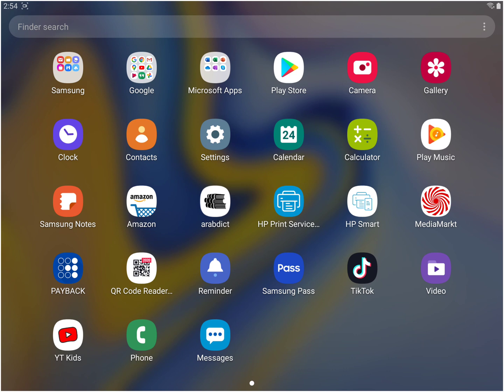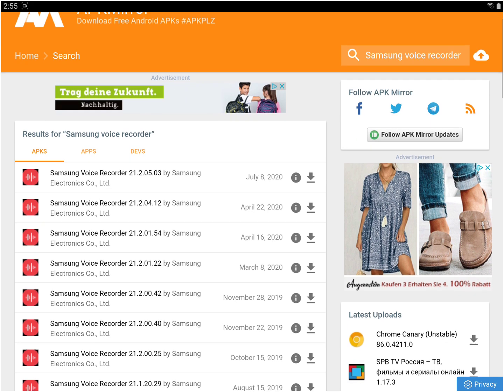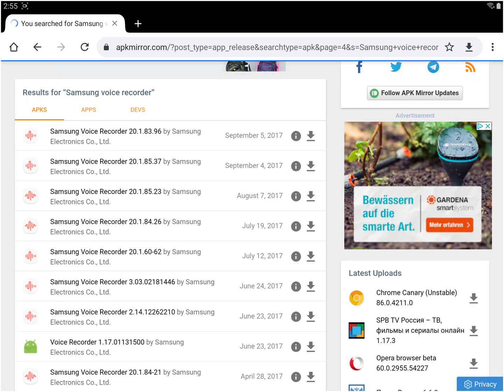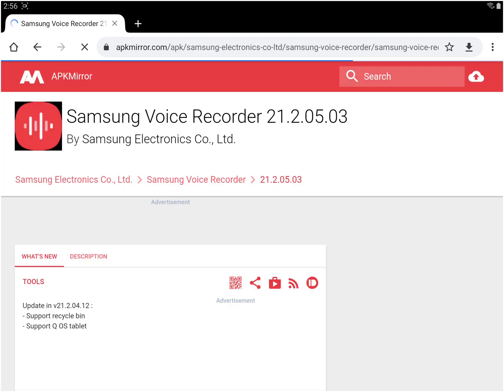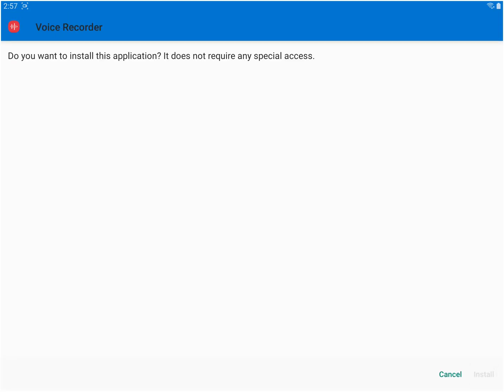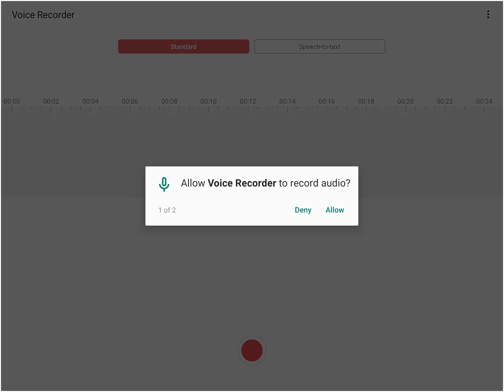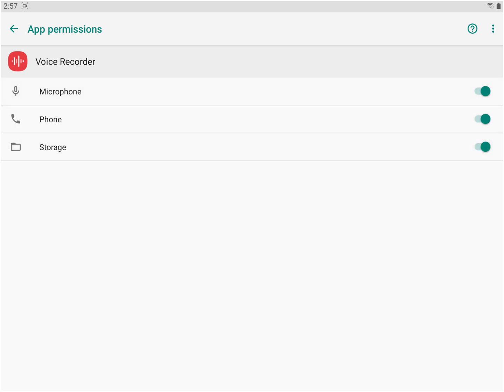How to install Samsung voice recorder